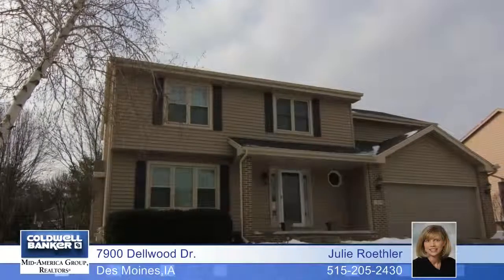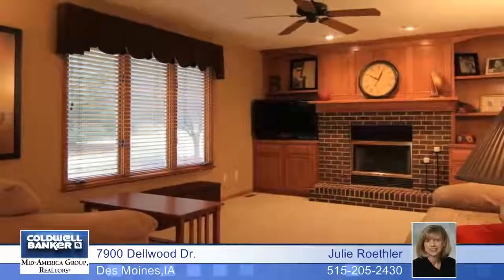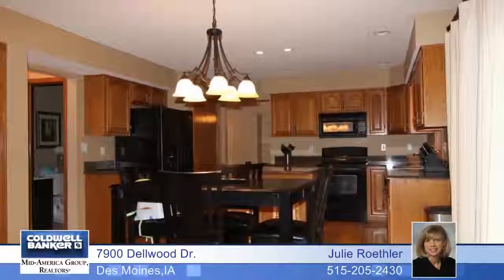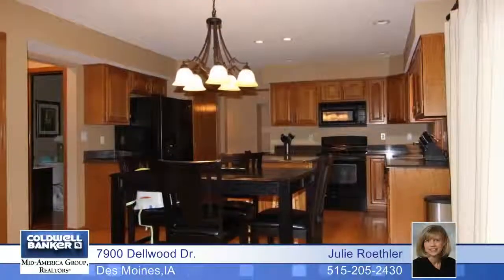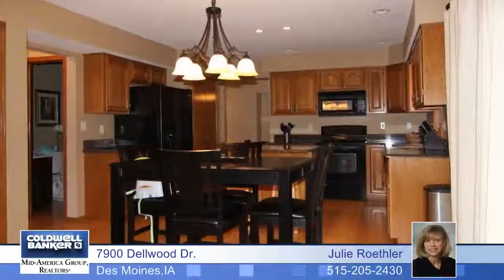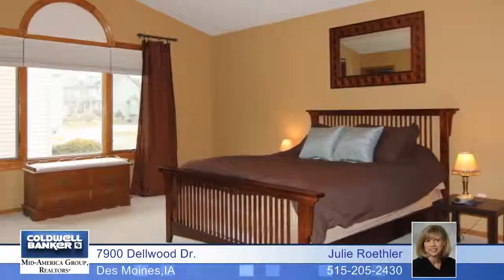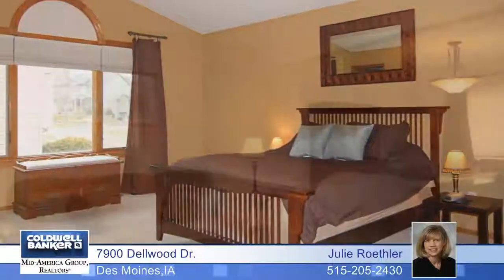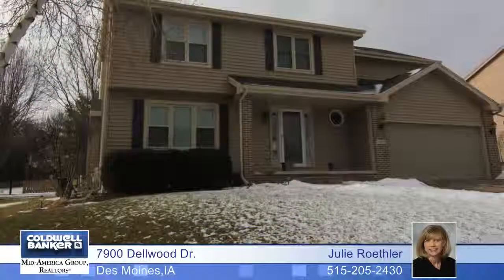Home for sale in Des Moines, IA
Move right into this awesome two story in Colby Woods. Major projects have been taken care of including a new roof, vinyl siding, new a/c and garage door.  The main floor includes a formal living and dining area with a gorgeous tiled floor.  The kitchen is nicely updated with beautiful granite countertops and hardwood flooring. Storage is not an issue with a center island and pantry.  The large family room is great for entertaining with a cozy fireplace and built-in bookshelves.  Neutral interior paint colors and new carpet upstairs mean you will not have a single project on your to do list.  The finished basement has a great layout that includes a family room, 5th non-conforming bedroom and a bathroom.  The upstairs offers a gorgeous master suite with a vaulted ceiling and private bath. The laundry room is conveniently located on the 2nd floor.  Enjoy the outdoors on your large deck while the kids play in the beautifully landscaped yard with a basketball court and swing set.  Take a short trip on the walking trail to enjoy some time at Colby Woods park.  Welcome Home!